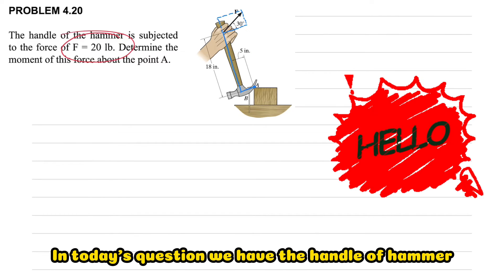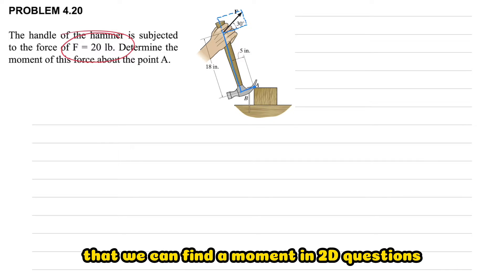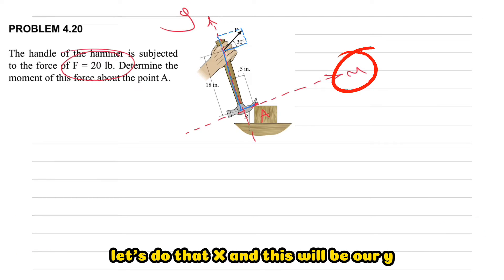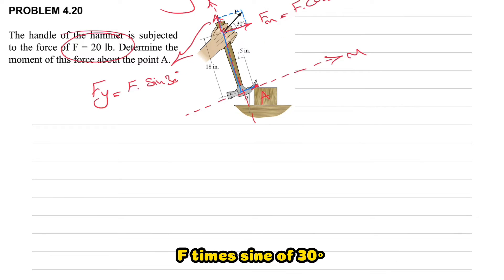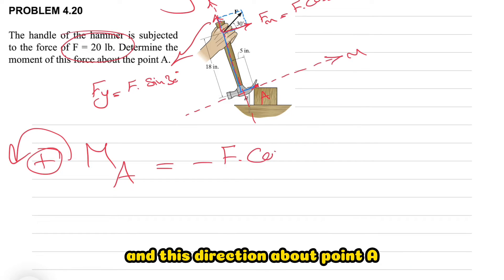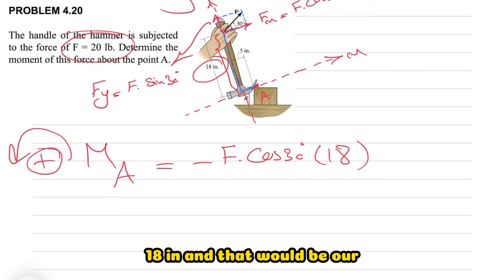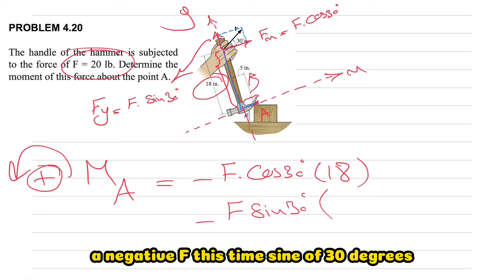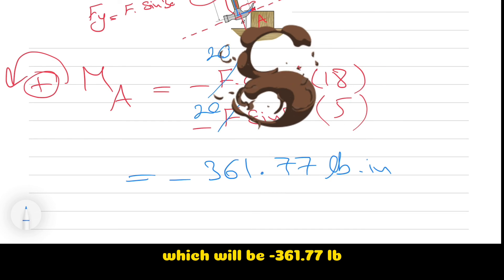Problem 4.20 | Engineering Mechanics Statics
Problem 4.20 | Engineering Mechanics-Statics-14th edition-R.C. Hibbeler:

The handle of the hammer is subiected to the force of F = 20 lb. Determine the moment of this force about the point A.

00:00 Intro
00:56 Free body diagram
01:36 Moment of Fx about A
02:11 Moment of Fy about A
02:40 Final answer